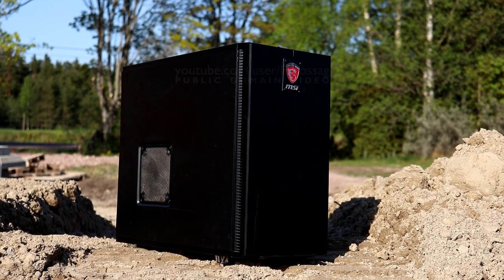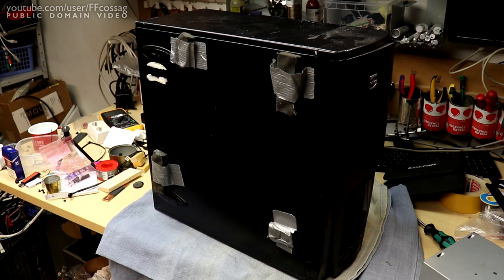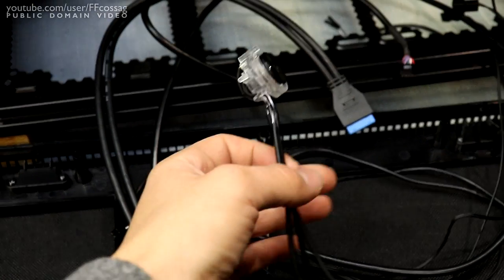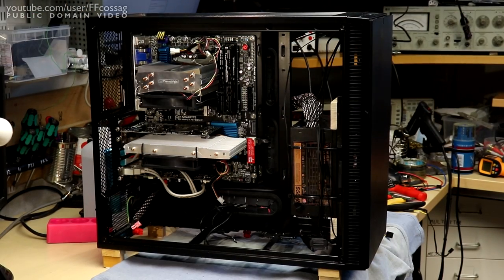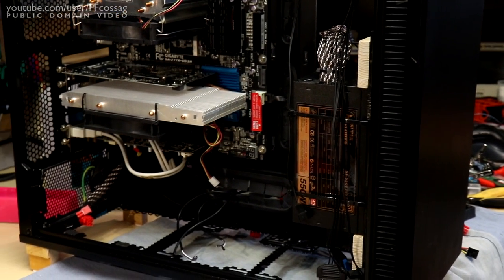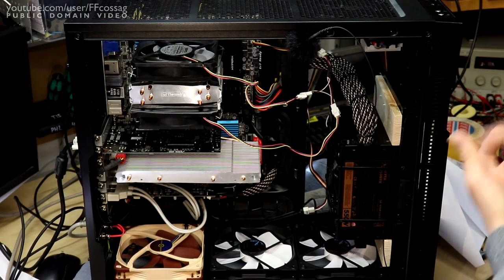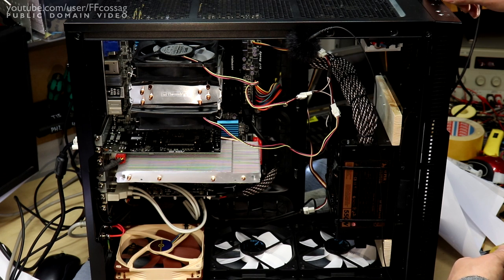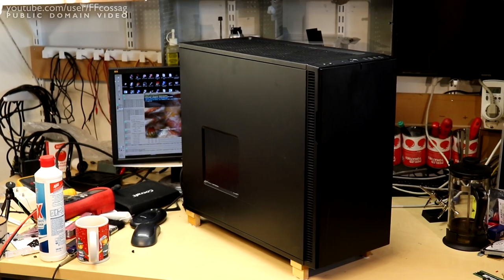Fractal Define R5 with PLYWOOD and JENGA BLOCKS!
What makes a Fractal Design Define R5 better? I KNOW, PLYWOOD, JENGA BLOCKS AND RED POOL NOODLES!